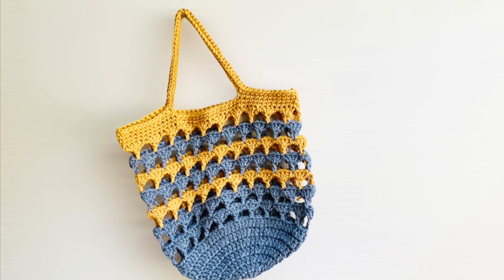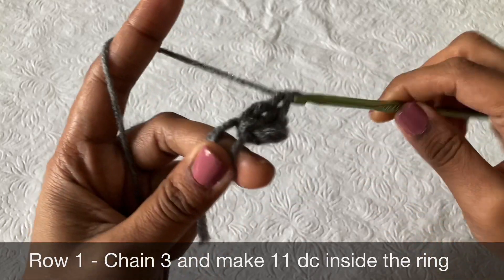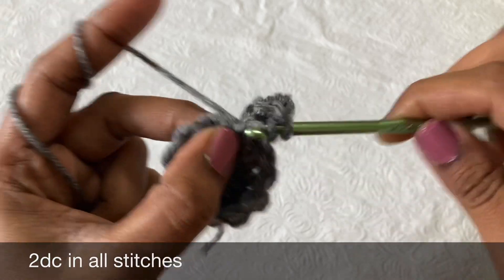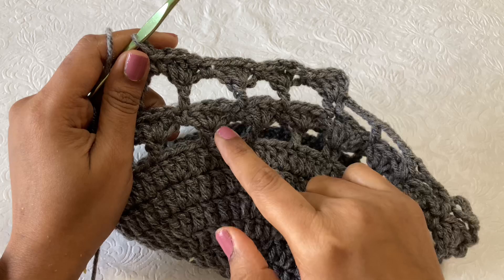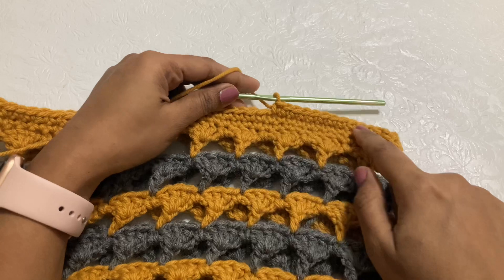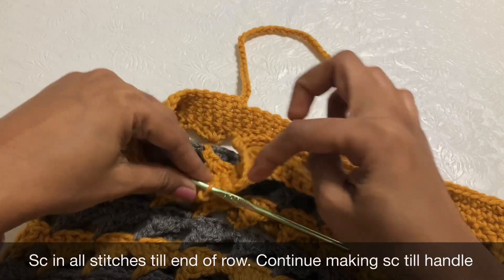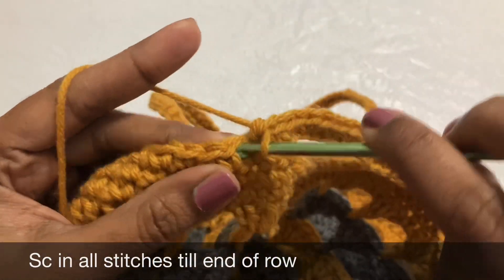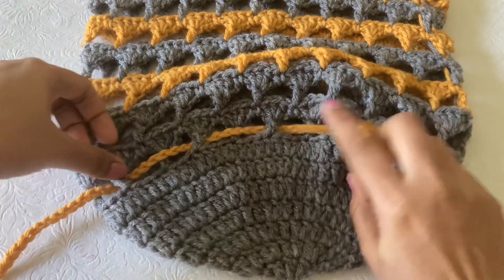Crochet eco bag | Simple and easy beginner pattern | crochet tote bag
Facebook Page Name - CREATIVE CROCHETING